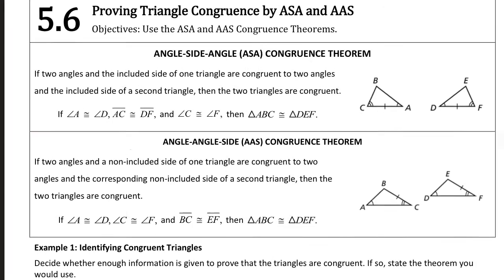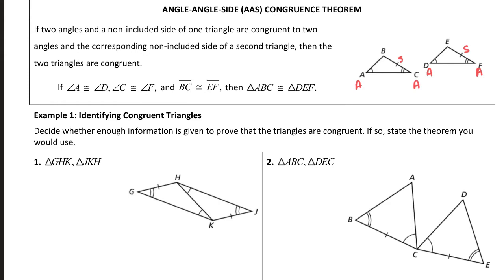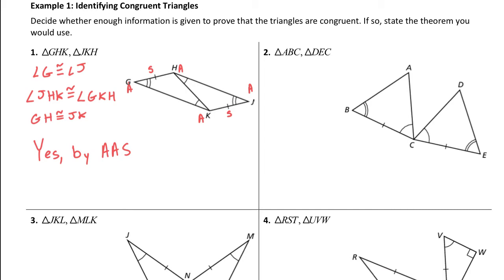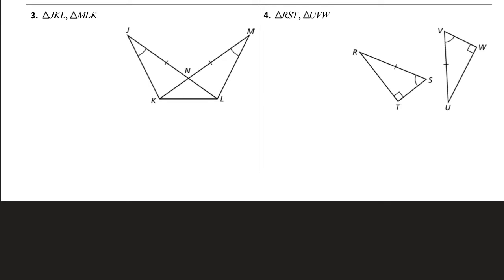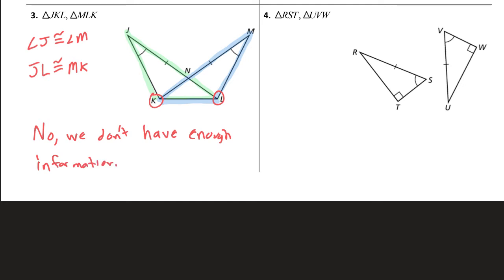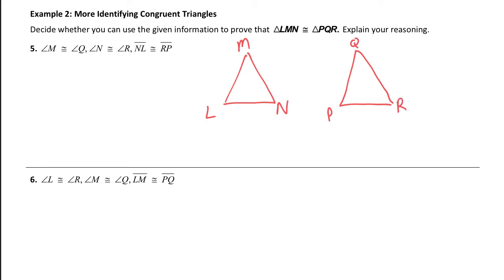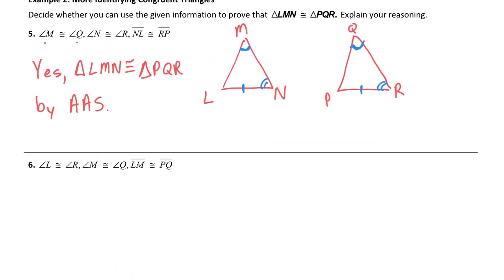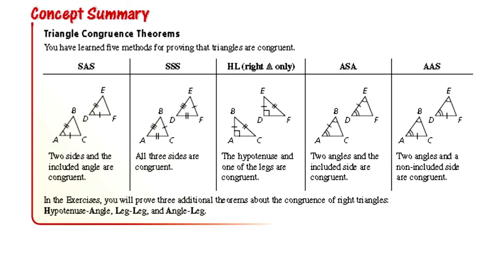Geometry - 5.6 Notes